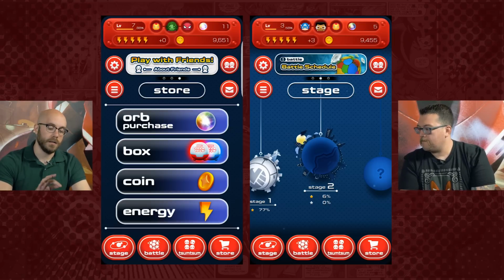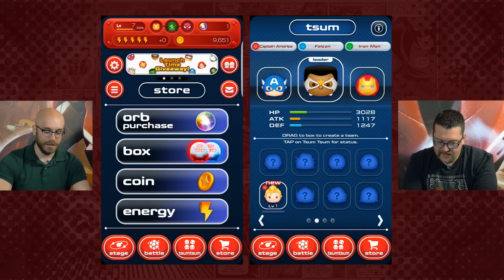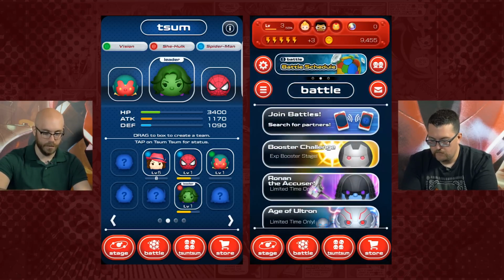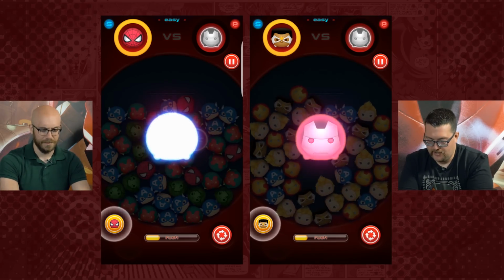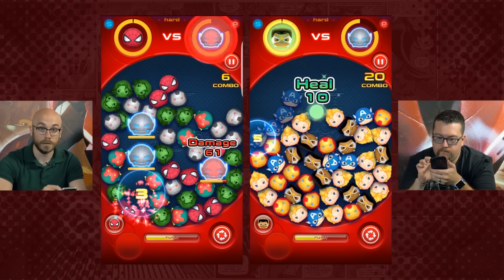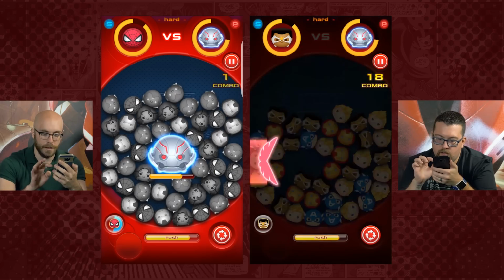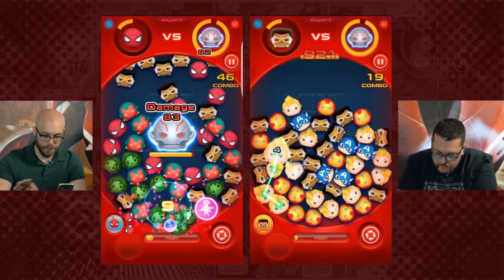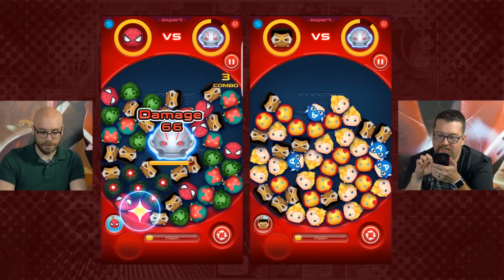MARVEL Tsum Tsum Expert Mode I MARVEL GAMING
Get a thrilling and dramatic look at Marvel Tsum Tsum co-op gameplay as official Marvel Gaming friends and definitely not expert gamers Ryan Penagos and Brian Stieve team-up to face Ultron on… Expert Mode!